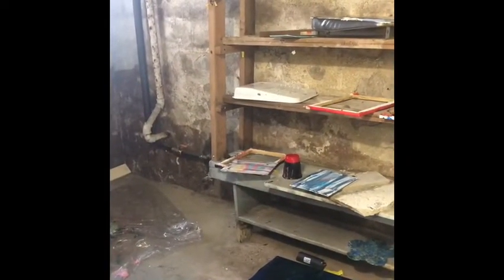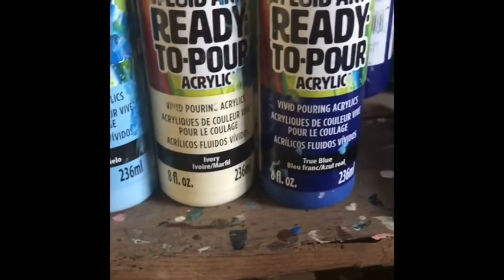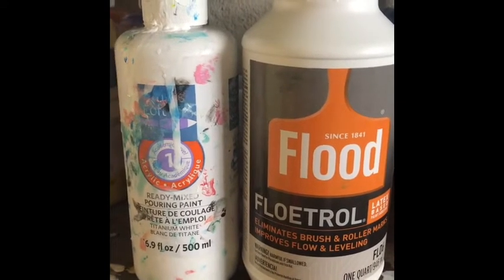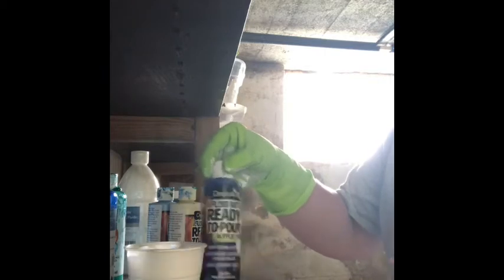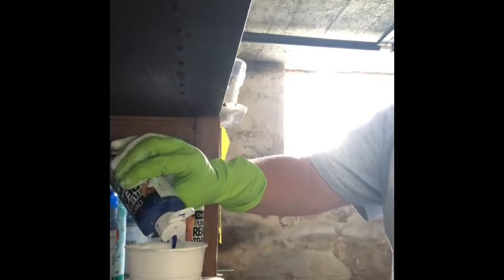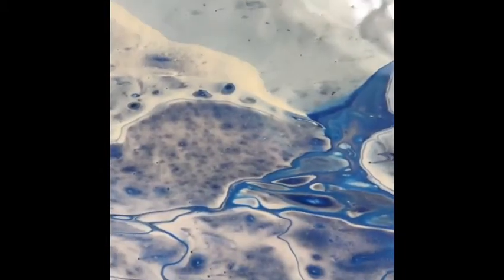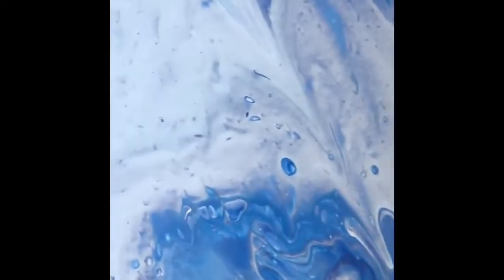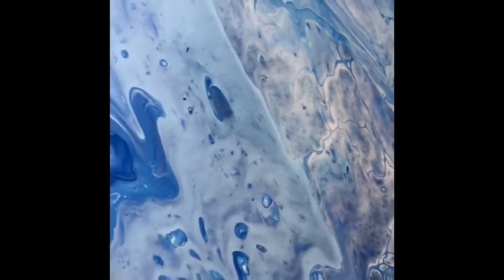My First Video- Dirty Flip Cup in the Basement Studio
I started Paint Pouring during the Pandemic of 2020. Just Videos of me pouring paint and talking!